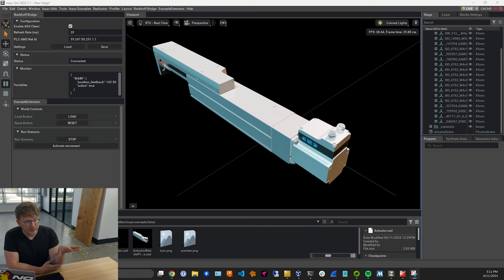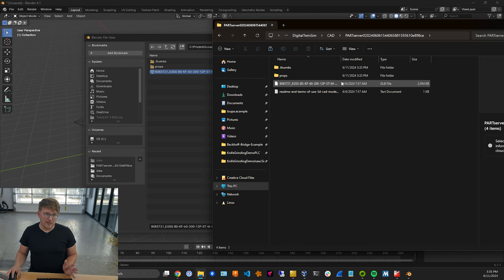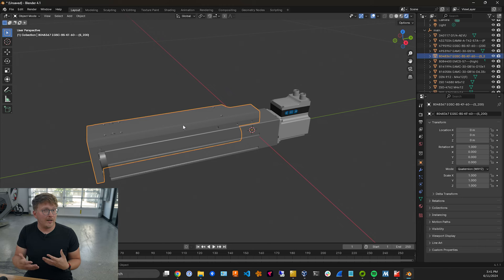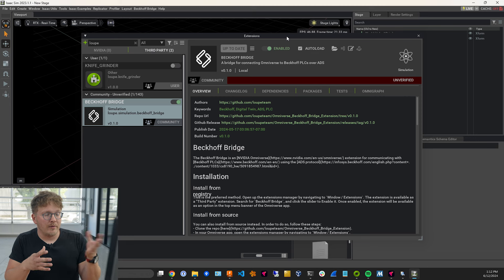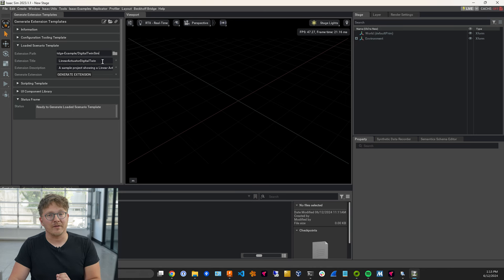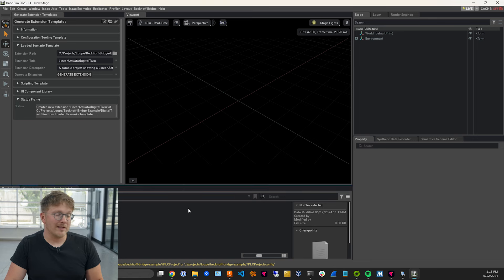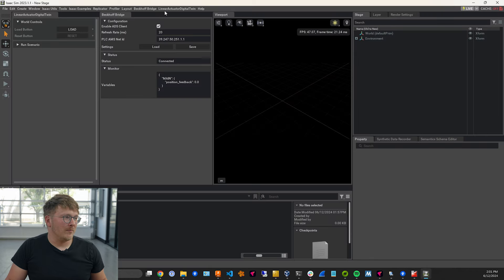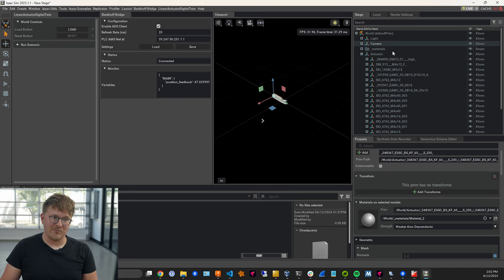How To Build Digital Twins In Omniverse Tutorial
We're excited to release an in-depth tutorial on how you can start building digital twins using Loupe's open sourced tools. We'll have the sample project on GitHub!